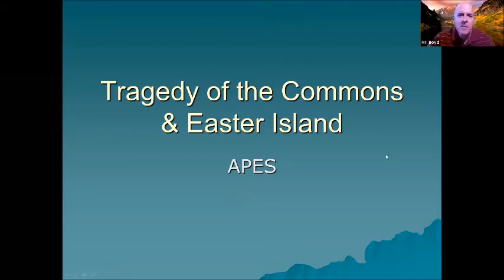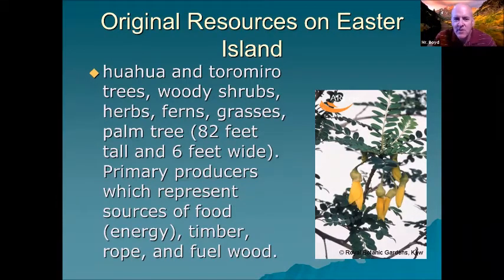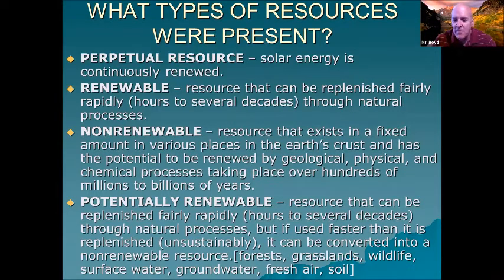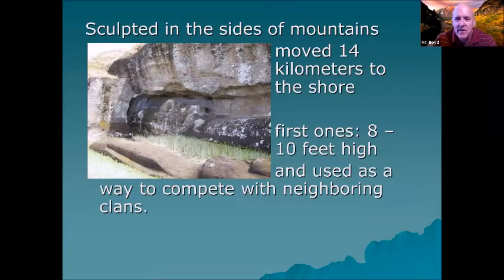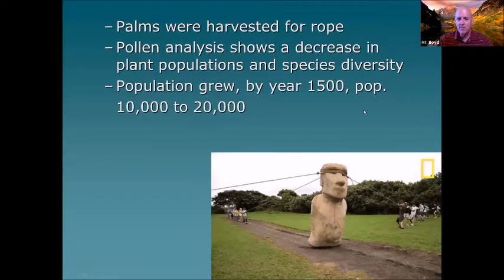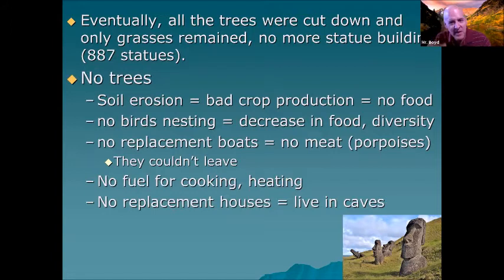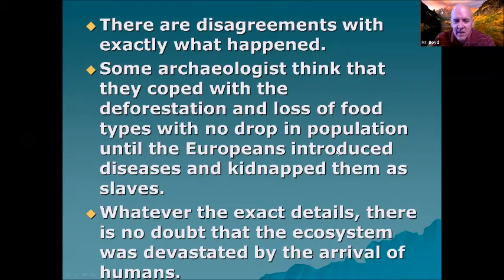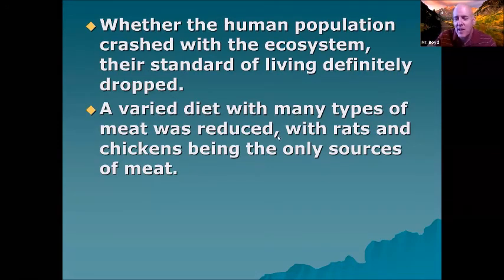Easter Island zoom meeting